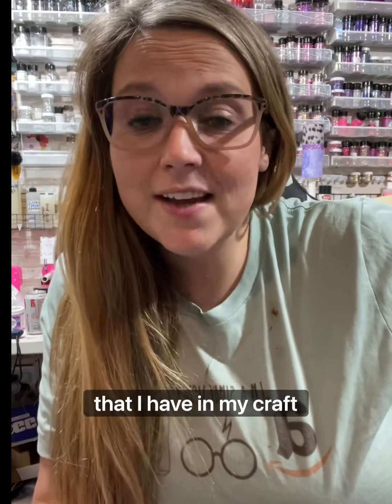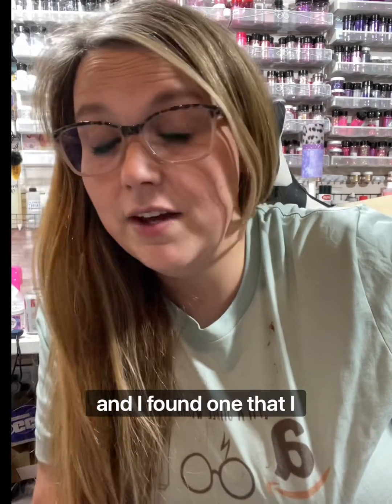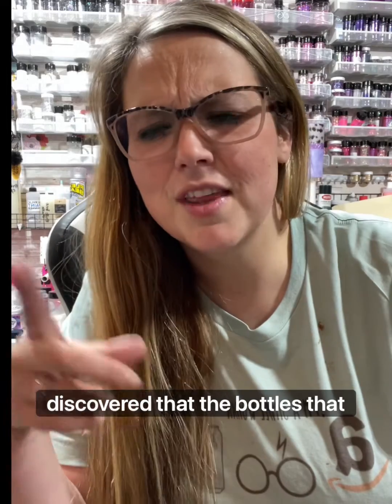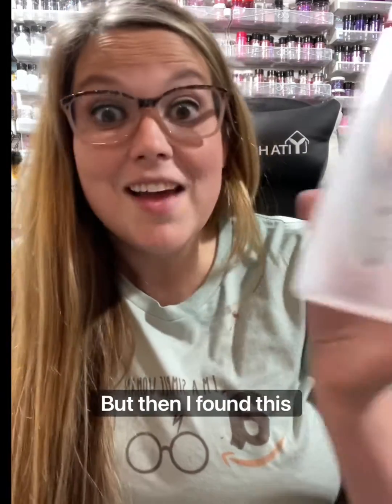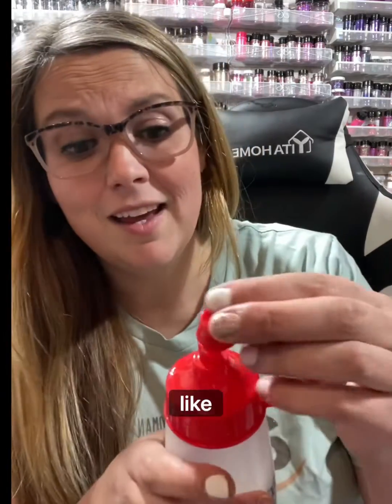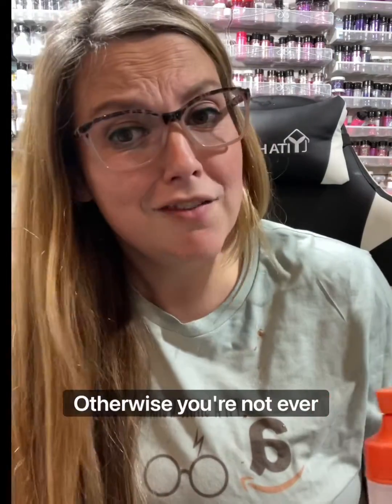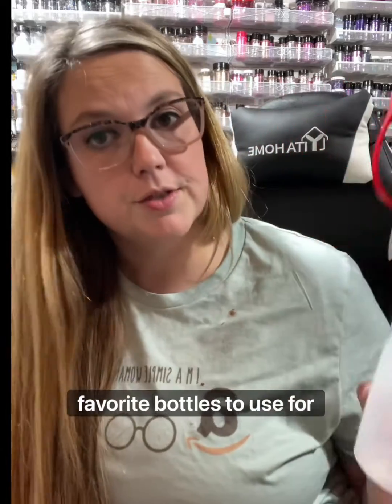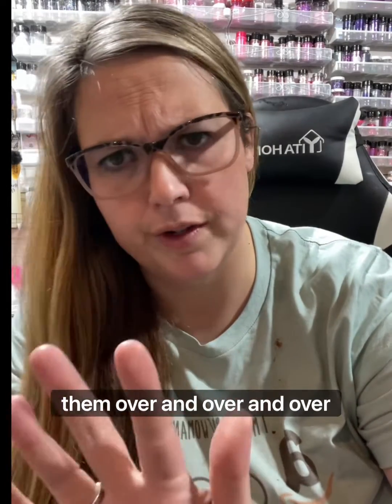Craft Room Must Have: Epoxy Squeeze Bottles for epoxy storage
Amazon link for bottles

Link to all the other things!